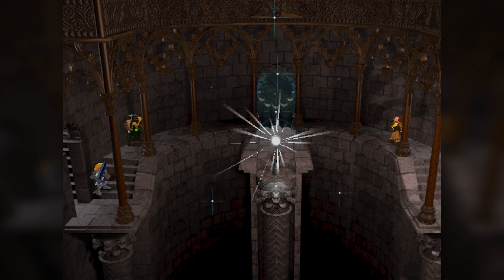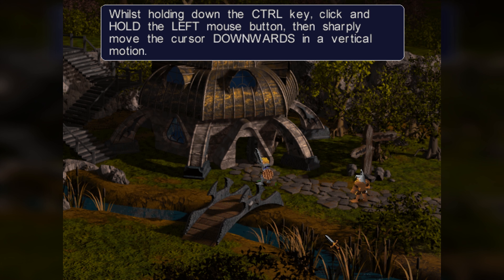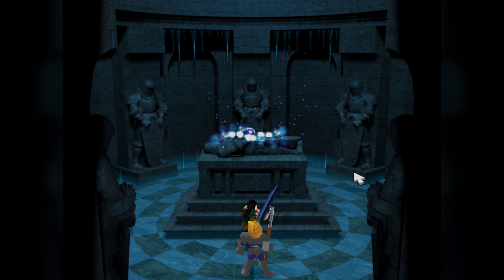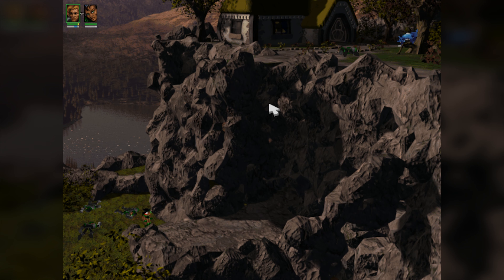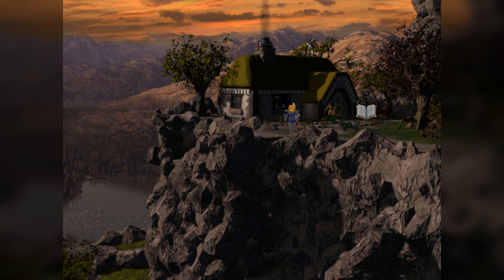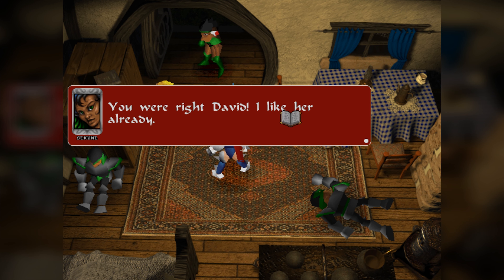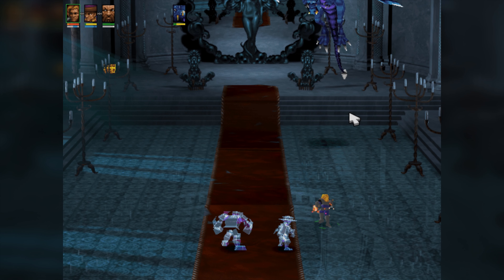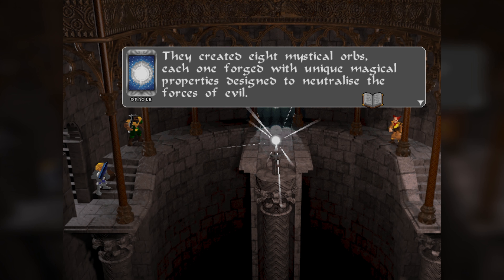The Forgotten GEM’s Forgotten GEM (PC & Dreamcast)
Silver is an action RPG released in 1999 by Infogrames, at first on the PC and a year later on the Dreamcast. I tried to play Silver for several years during the first half of the 2000s, but only managed to play it in short bits and pieces, here and there, and unfortunately, once I would get a time-appropriate PC during the winter of 2004, Silver was very quickly replaced by me wishing to play as many recent titles as possible. So now that I’ve been looking back at older games, I think it’s time to finally play Silver and ask myself...Is it a classic?

00:00 Intro
00:53 Combat
02:54 Graphics
03:37 Anime/manga influences
04:02 Voice acting
05:10 Puzzle design
05:52 The Bell puzzle
06:53 Story
09:05 Is it a classic?
09:58 Conclusion